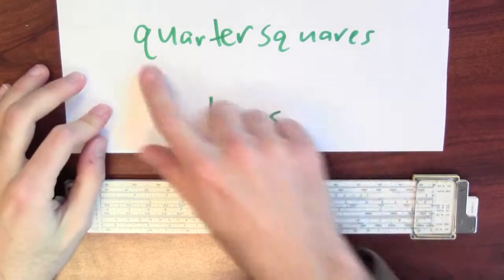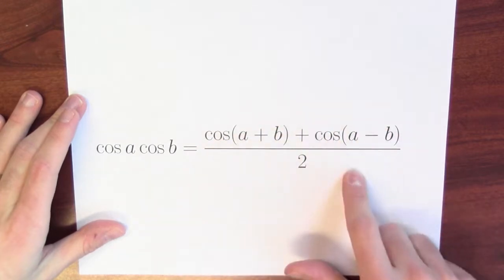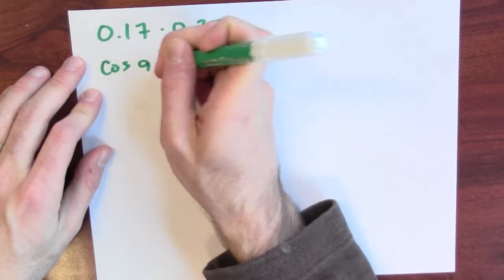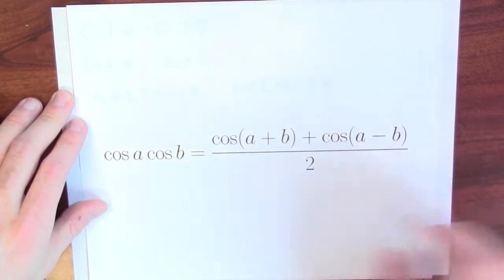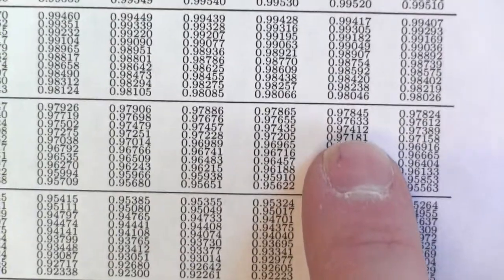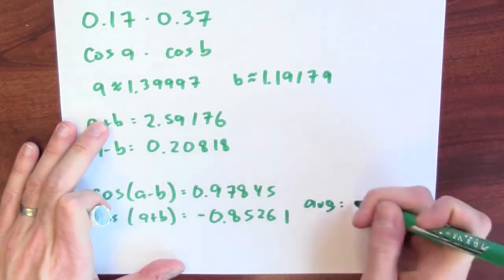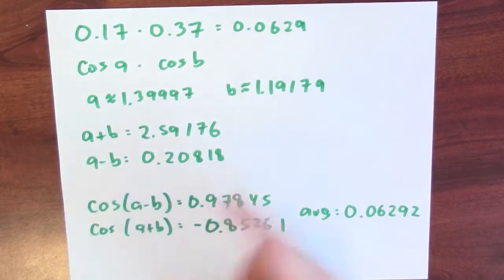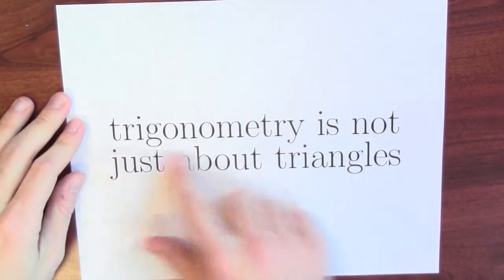How can we multiply numbers with trigonometry? - Week 6 - Lecture 12 - Mooculus